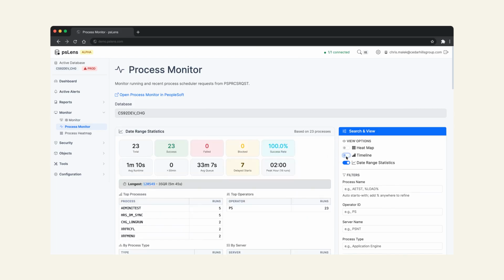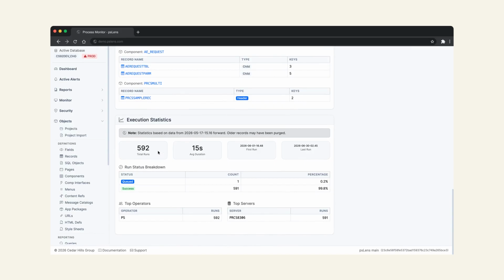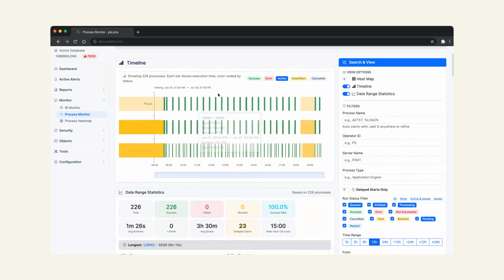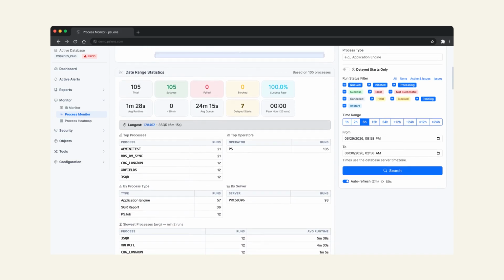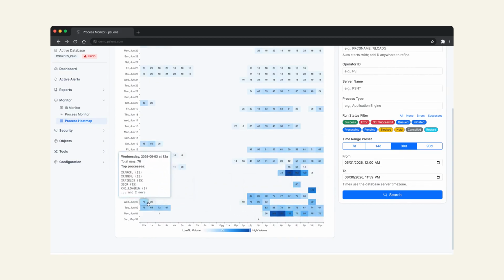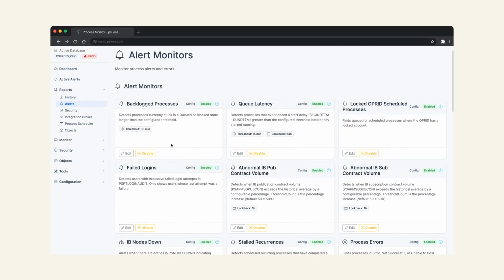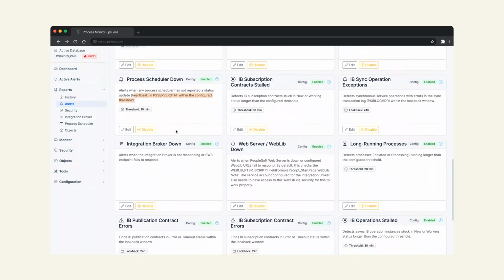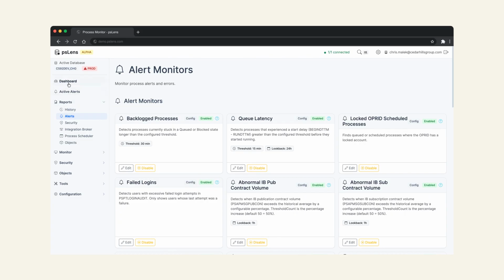Monitor Batch Processes And Configure Alerts With PSLens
PS Lens offers many tools to provide insight into your processes and batch scheduling in a modern web application. One web application monitors any number of PeopleSoft databases from production to development.